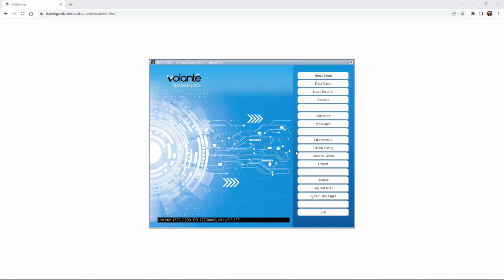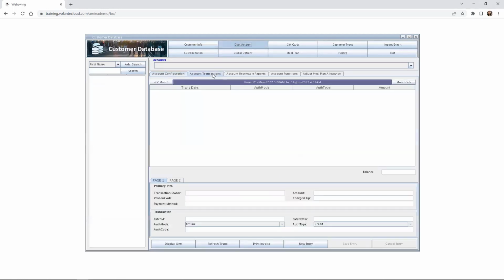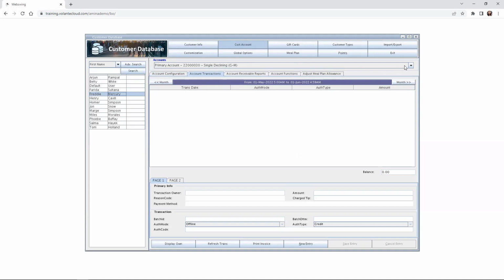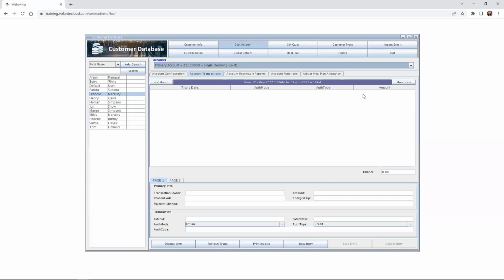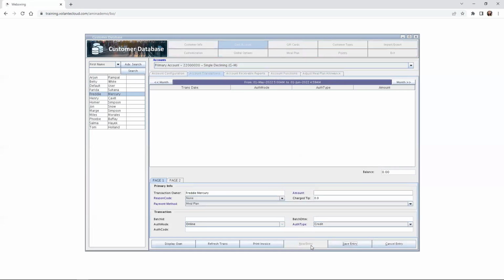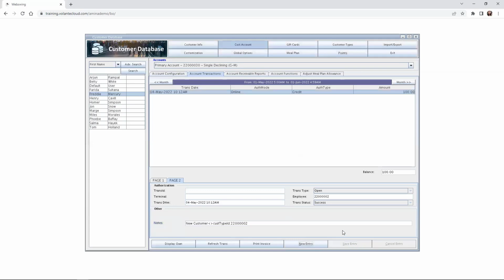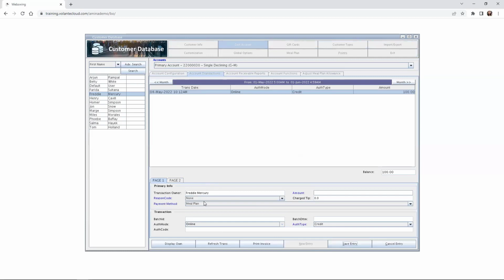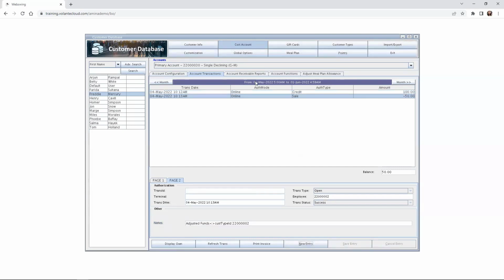Volanté Backoffice: Customer Database - Manual Account Fund Adjustment